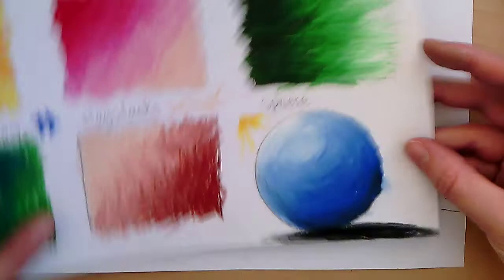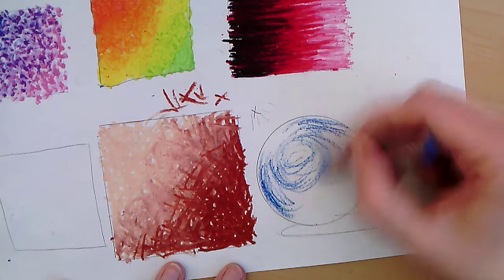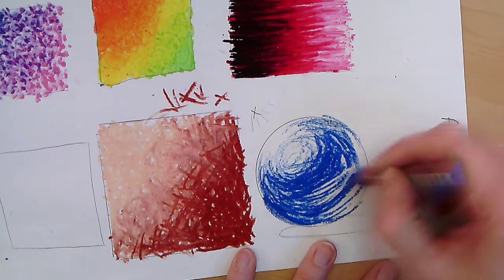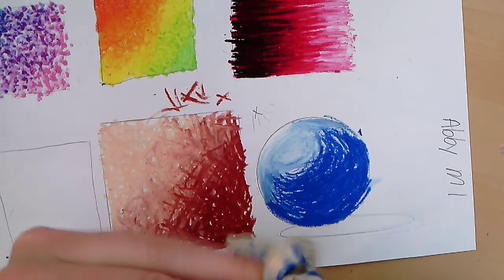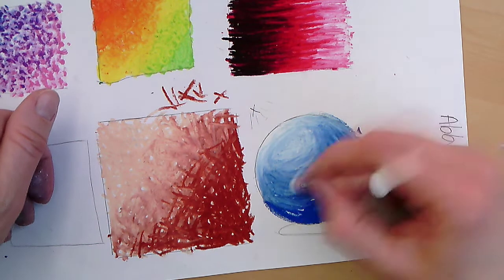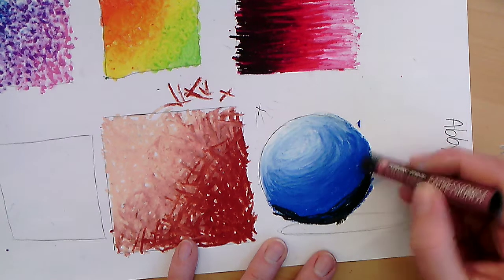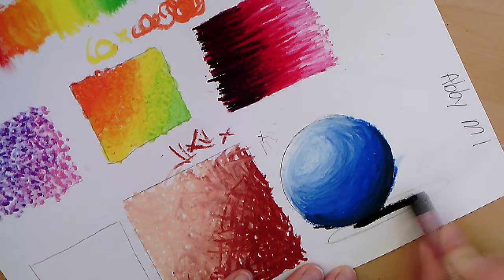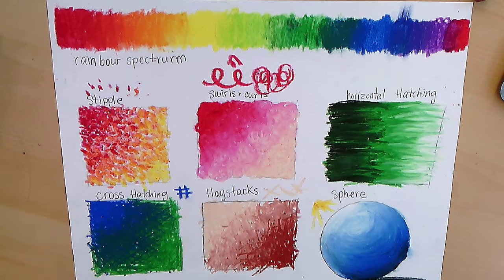Oil pastel practice- sphere